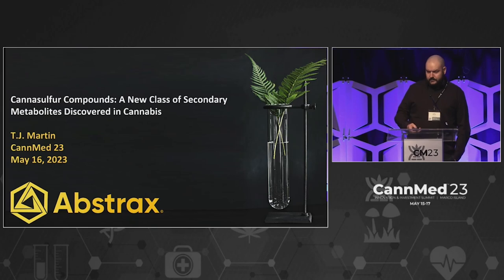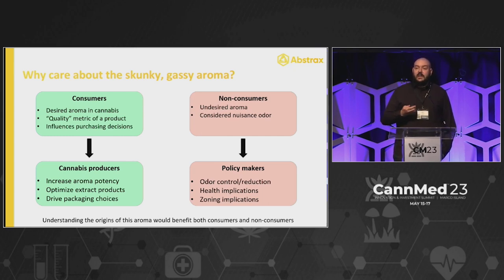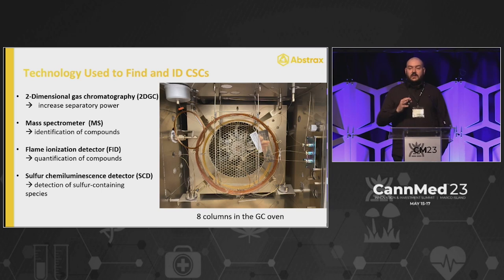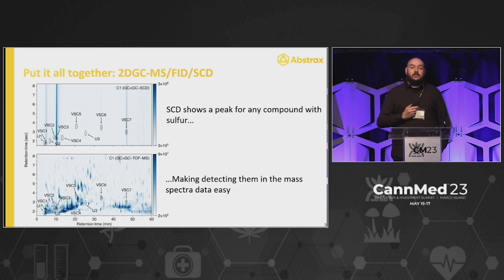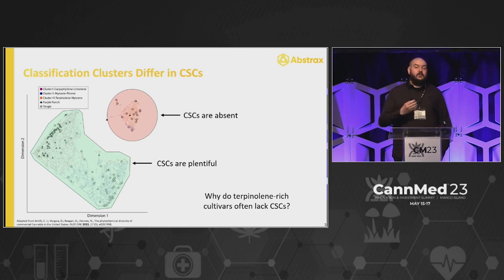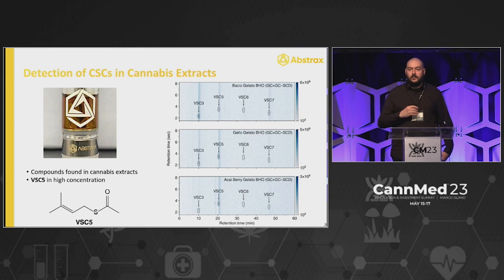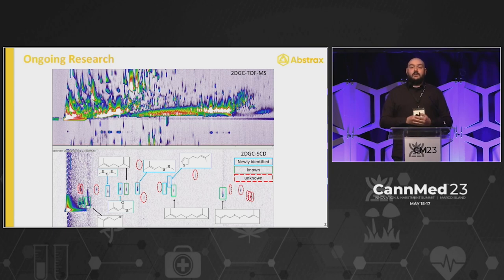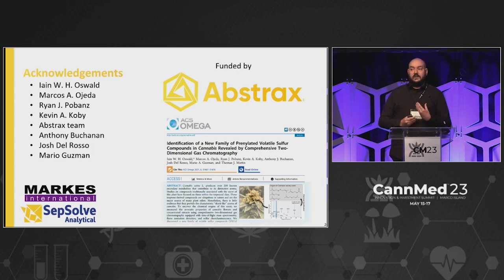Cannasulfur Compounds: A New Class of Secondary Metabolites Discovered in Cannabis - Tj Martin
TJ Martin presents "Cannasulfur Compounds: A  New Class of Secondary Metabolites Discovered in Cannabis" at CannMed 23.

0:00 Intro
1:04 Why care about the skunky, gassy aroma?
2:15 Cannabis: The Plant of Many Aromas
2:34 Secondary Metabolites in Cannabis
3:27 The Aroma of Terpenes
3:52 Hypothesis
4:25 Technology Used to Find and Identify Cannasulfur Compounds
6:43 Correlating Aromas to Data
7:23 Correlating VSCs to Olfactory Scores
7:53 Cannasulfur Compounds (CSCs): A New Class in Cannabis
8:18 Concentration of CSCs in Cannabis
8:55 Classification Clusters Differ in CSCs
10:08 Relationship of CSCs in Cannabis to Other Plants
10:54 Monitoring CSCs as a Function of Plant Growth
11:57 Detection of CSCs in Cannabis Extracts
12:38 Gas Factor
14:06 Ongoing Research
15:03 Conclusions
16:17 Acknowledgements
17:02 Q&A

Cannabis is widely considered within the industry to have a broad diversity of flavors and aromas. Yet much of our understanding of complex and nuanced cannabis aromas tends to revolve primarily around terpenes and terpenoids. Cultivars such as OG Kush, Gelato, and Apple Fritter have often been described to have a “skunky gassy” aroma that is extraordinarily pungent. However, this aroma cannot be attributed to known terpenes or terpenoids which sparks the question, what compounds cause this aroma? To answer this question, we constructed a study utilizing multidimensional gas chromatography coupled with time of flight mass spectrometry (TOF-MS), sulfur chemiluminescence detection (SCD), and flame ionization detection (FID). A wide variety of cannabis flowers with varying pungencies of gassy aroma were analyzed including the iconic gassy cultivars OG Kush and Bacio Gelato as well as non-gassy cultivars like Black Jack. What was discovered was a family of sulfur compounds in cannabis that contain a prenyl (3-methylbut-2-en-1-yl) functional group that correlates with the gassy aroma characteristics of cannabis. I will discuss this newly discovered class of compounds in cannabis coined “Cannasulfur compounds” as well as the implication this may have for cultivators, cannabis brands, consumers, and the potential medicinal impacts for cannabis.